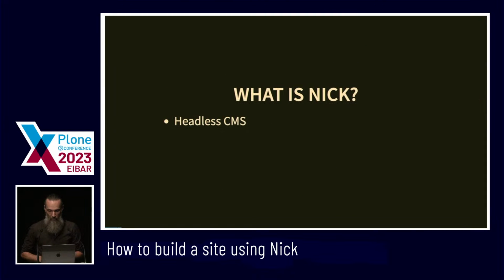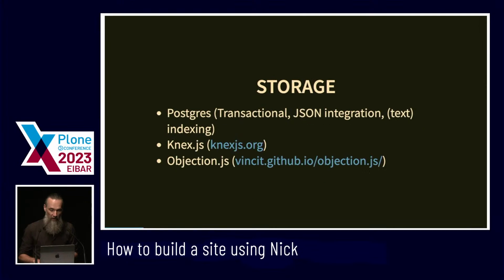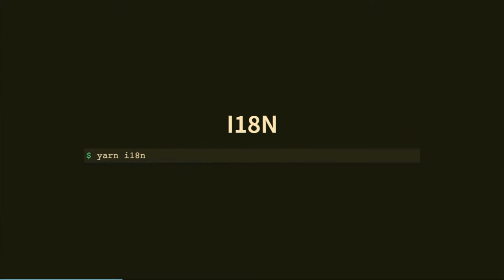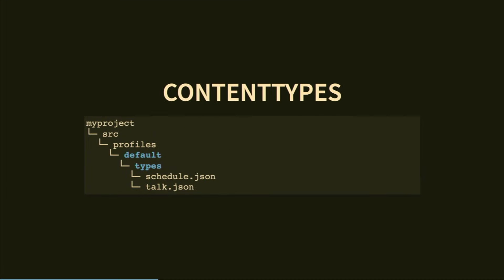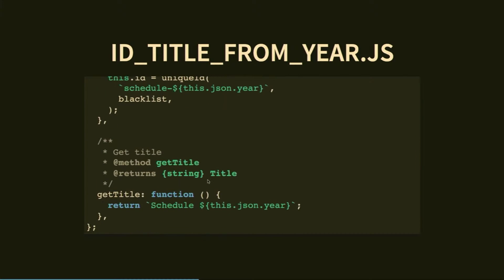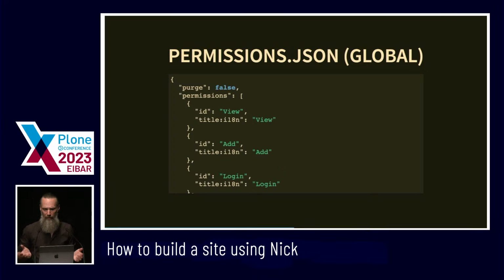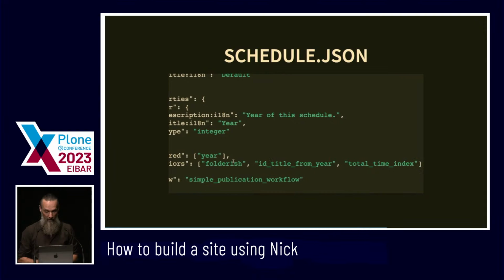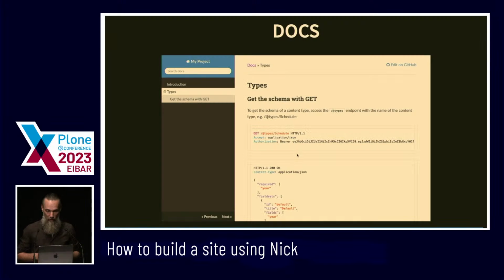Day 2 Track 1 - How to build a site using Nick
How to build a site using Nick